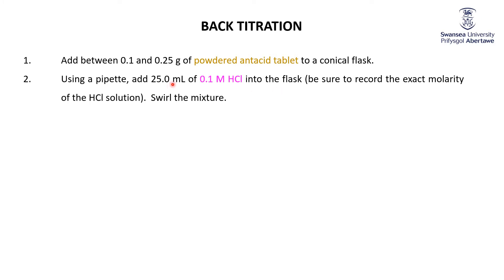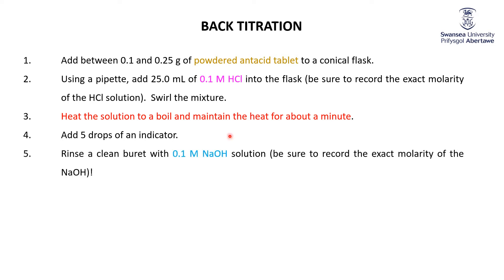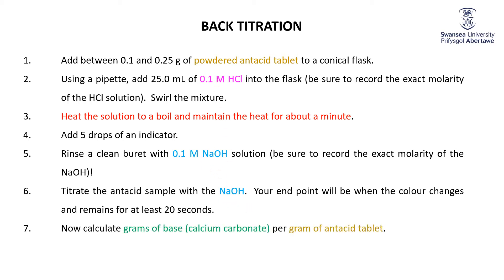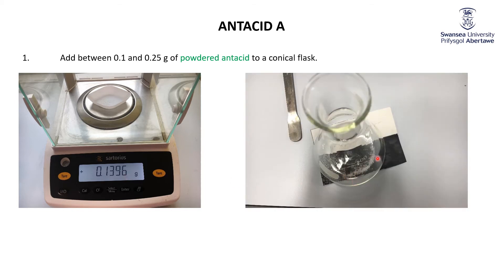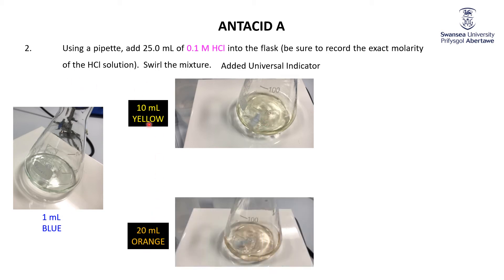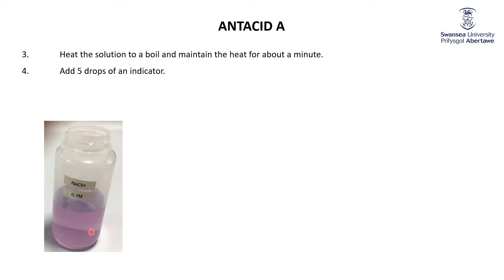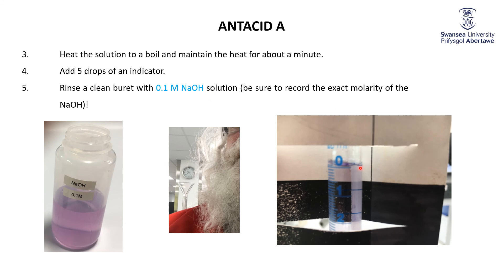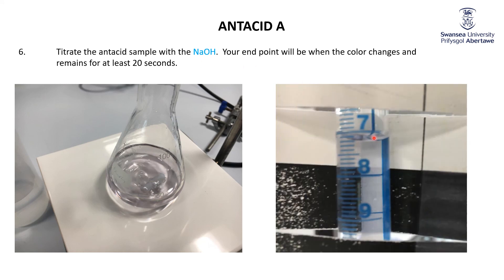Back Titration The Experiment